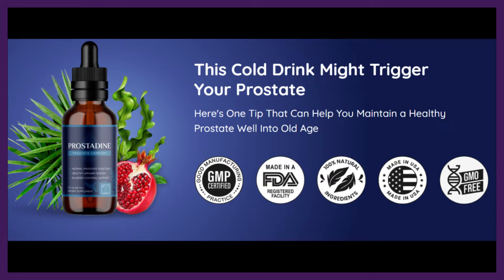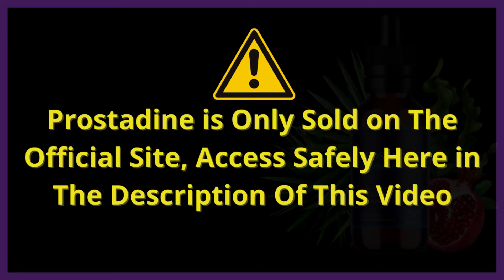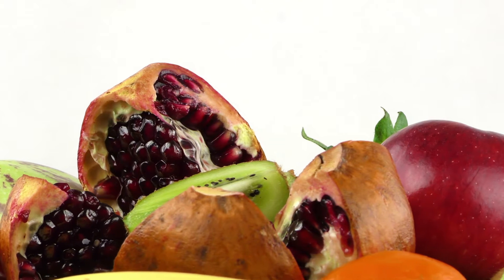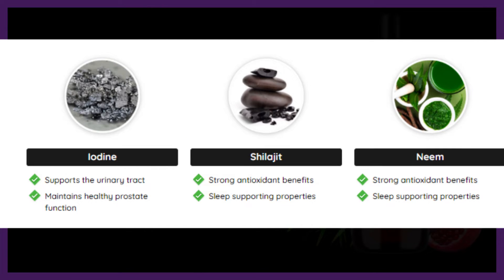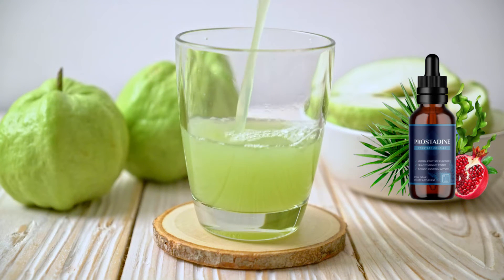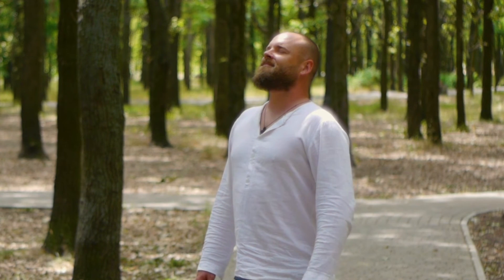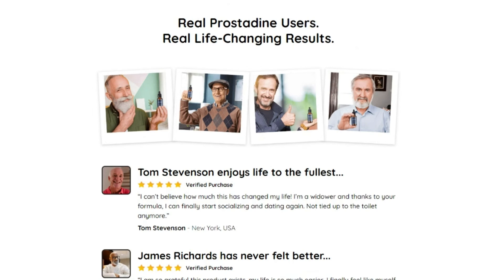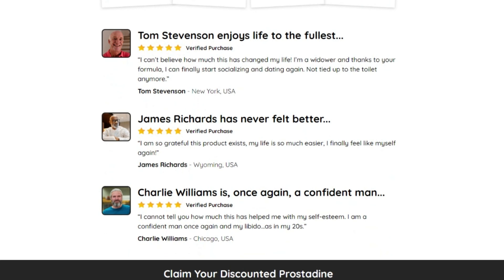PROSTADINE ((BE AWARE)) PROSTADINE REVIEW – PROSTADINE SUPPLEMENT ✅ PROSTADINE OFFICIAL WEBSITE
PROSTADINE ((BE AWARE)) PROSTADINE REVIEW – PROSTADINE SUPPLEMENT

Hi Everyone, does prostadine really work? So, here in this prostadine review I will solve this question and now I ask for you: everything is okay? My name is Jonh and this is a  PROSTADINE REVIEW, and If you have come this far in this review about prostadine is because you are certainly looking for more information about this product, right?
Mainly you want to know if prostadine works, if it is worth buying,if its good and what is the official prostadine website, what is prostadine and everything about this prostate health supplement, Well, here in this reviews I will reveal to you absolutely the whole truth about this product, and answer if Does Prostadine Really Works, stay with me until the end of this review to know.
Due to the great success that Prostadine has been having I have seen some reports of people who are buying this supplement on unauthorized sites like amazon for example, so be very careful not to fall for any kind of scams! Prostadine is only sold on the official site and to help you I have left the official site of prostadine here in the description of this video and in the first comment. This supplement IS the only dropper that contains nine powerful ingredients, Inside each drop of "Prostadine" you will find: 100% natural and unique ingredients that are clinically proven to support prostate and urinary system health, These natural ingredients have been perfectly combined to support a healthy prostate, kidneys and urinary tract into old age despite any external threat or attack that may compromise their normal functioning.
On the official website of prostadine you can find all the information about this product like prices and discounts.
Prostadine is very easy to use! Is legit!
We recommend that you take one full dropper a day in the morning. You can pour it directly into your mouth or put it in your tea, coffee, juice, or any other drink you like. Just be sure to shake the bottle well first, so that the ingredients can combine into an extra potent mixture! You take no risk when purchasing this supplement as it comes with a 60 Day Money Back Guarantee, If you are not impressed with the results then write to us anytime within the next 60 days and we will refund every penny.
to us and we will refund every penny. Understand that every body is unique and reacts in a different way so also include healthier lifestyle habits such as drinking more water in your daily routine, engaging in some physical activity and your body will respond more quickly to the treatment. What I can tell you is YES! Prostadine works and you can trust it, and just like several people are already having results, you can be the next one to feel more confident and free of this problem!
Each batch of Prostadine is rigorously tested for purity and to ensure/protect against toxins and contaminants. Our manufacturing facility is regularly audited by the FDA for safety and purity. This supplement has no side effects.
You take no risk when testing prostadine you have 60 days to see if you like it.
In this prostadine review I talked honestly about all the benefits of prostadine, if it really works, if it will work for you, where to buy the original prostadine and also how to use prostadine to support your prostate health.
So, if you have any doubts that prostadine works, you can trust this product. Understand that every body reacts in a different way.

00:00: ALERTS ABOUT PROSTADINE
00:30: PROSTADINE REVIEW
01:00: PROSTADINE REVIEWS
01:15: PROSTADINE WEBSITE
01:30: DOES PROSTADINEWORK?
02:15: PROSTADINE PROSTATE HEALTH
02:20: PROSTADINE SUPPLEMENT
02:30: BUY PROSTADINE
02:40: PROSTADINEORDER ONLINE
02:50: PROSTADINE PURCHASE